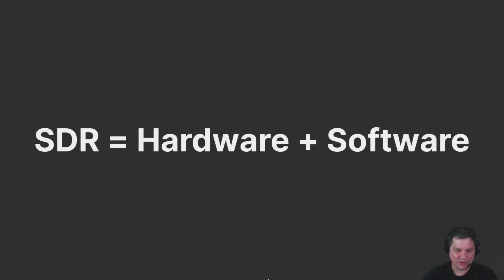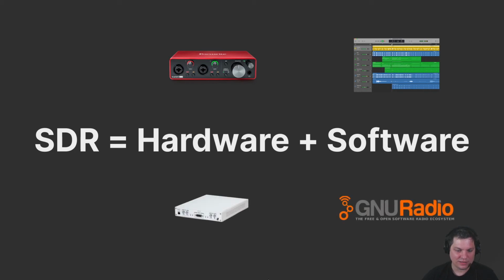[Teaser] Tutorial: Programming Software Defined Radios with GNU Radio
The full tutorial will be presented at ACM WiSec 2021, the 14th ACM Conference on Security and Privacy in Wireless and Mobile Networks, from June 28 to July 2, 2021.

*** Abstract ***
The broad availability of Software Defined Radios (SDRs) makes accessing the wireless spectrum easier than ever before. The ability to send and receive arbitrary signals makes them an interesting tool also for security researchers, in particular to interact with devices, using proprietary physical layers and protocols.

In this session, we walk through a complete example, decoding a wireless car key fob. This provides an overview of the most relevant open source tools in the domain and shows how they can be combined to decode an undocumented proprietary signal. In this example, we will be using Fosphor, Inspectrum, and GNU Radio.

*** ACM WiSec 2021 ***
The 14th ACM Conference on Security and Privacy in Wireless and Mobile Networks (ACM WiSec 2021) will take place as an online/virtual conference from June 28 to July 2, 2021. The event will be hosted by the Center for Cyber Security at New York University Abu Dhabi (NYUAD).

ACM WiSec is the leading ACM and SIGSAC conference dedicated to all aspects of security and privacy in wireless and mobile networks and their applications, mobile software platforms, Internet of Things, cyber-physical systems, usable security and privacy, biometrics, and cryptography.